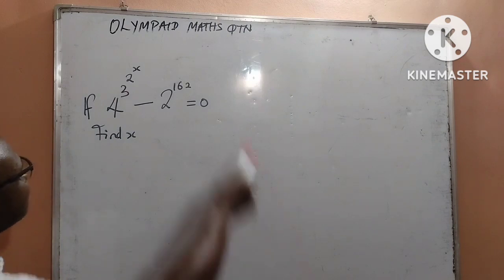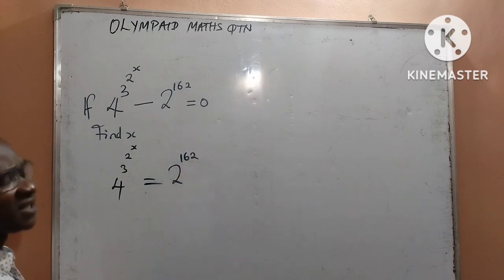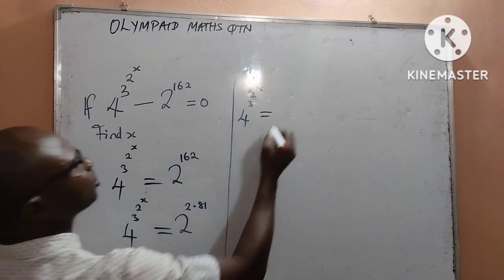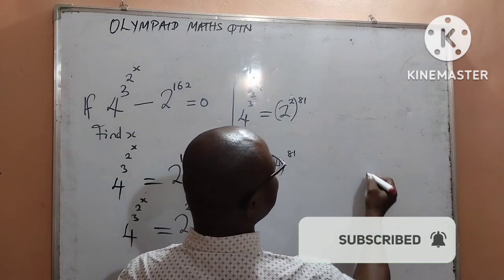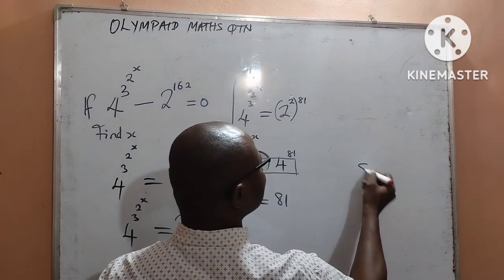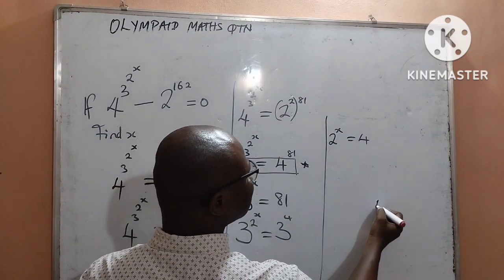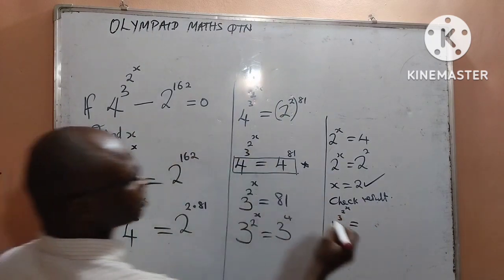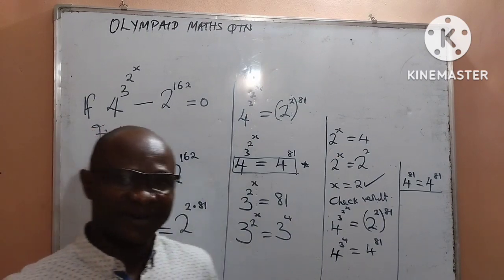Olympiad Mathematics Question||Learn simple trick of solving exponential equation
In this video I explained how you can solve Mathematical Olympiad Question using simple trick equation solving
If 4^3^2^x - 2^162,  then what is the value of x?